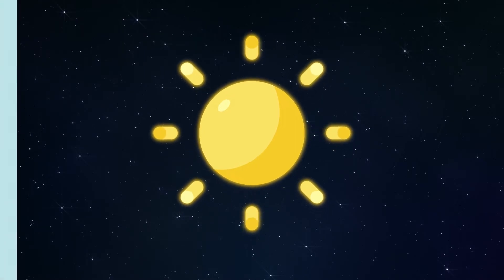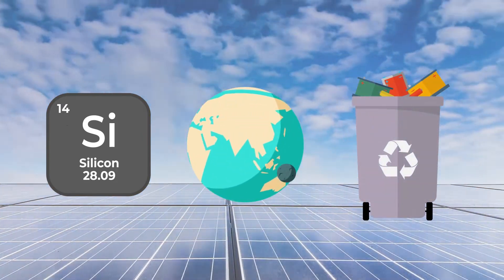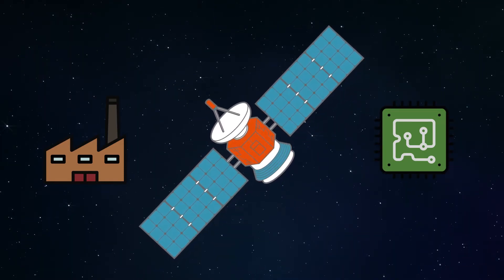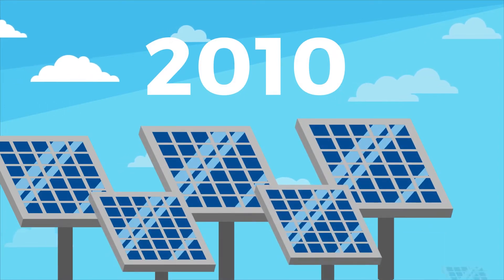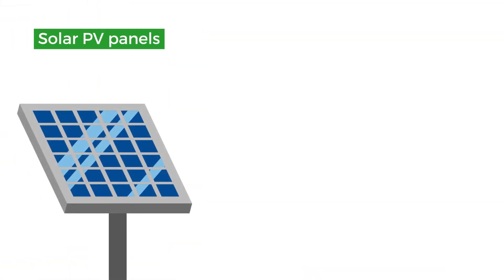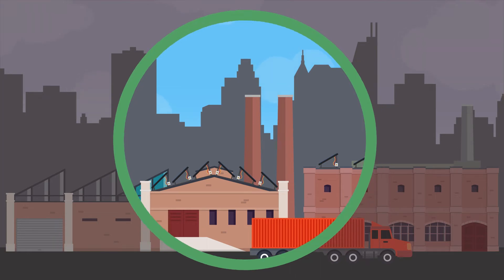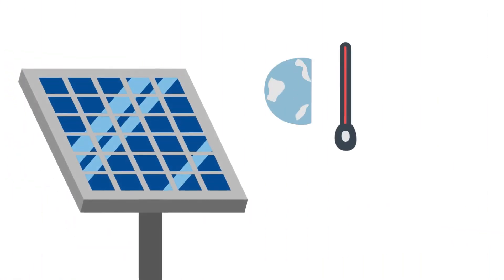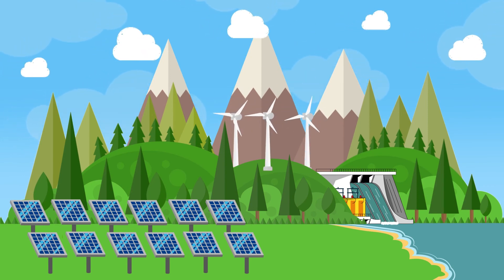Greenport Solar PV Explainer